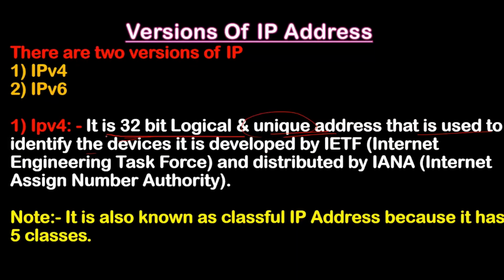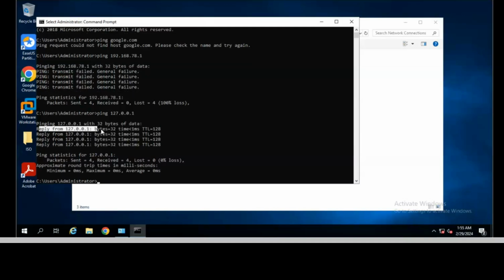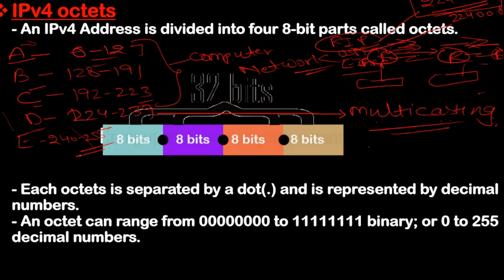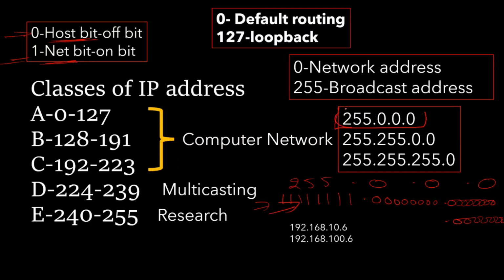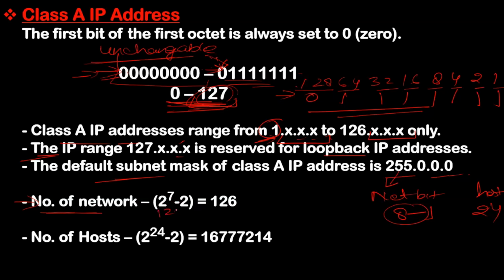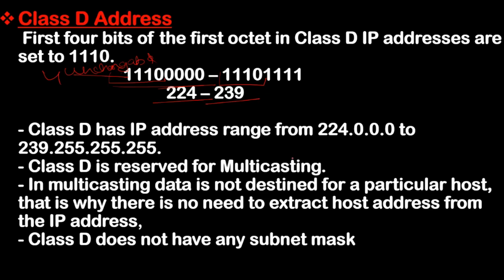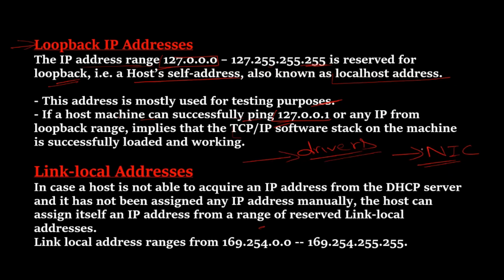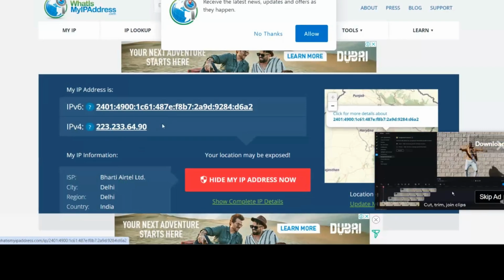IPv4 Explained in easy way: Understanding IP Classes, Subnet Masks, and Reserved Addresses | English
In this comprehensive tutorial, we delve into the intricacies of IPv4, making it easy to understand for beginners. We cover the fundamental concepts such as IP classes, subnet masks, and reserved IP addresses. Learn how IP addresses are categorized into different classes, how subnet masks define network boundaries, and the significance of reserved IP addresses. Whether you're new to networking or looking to refresh your knowledge, this video provides a clear and simplified explanation of IPv4 essentials. Join us as we unravel the mysteries of IPv4 and gain a deeper understanding of how it shapes the modern digital landscape.

IPv4, IP address, subnet mask, network classes, reserved addresses, networking basics, internet protocol, IPv4 explanation, IP classes, subnetting, subnet calculation, IPv4 tutorial, IP addressing, CIDR notation, IPv4 ranges, IP allocation, network boundaries, subnet masks explained